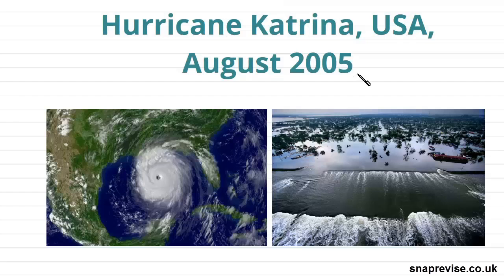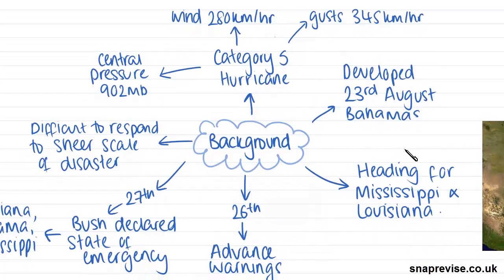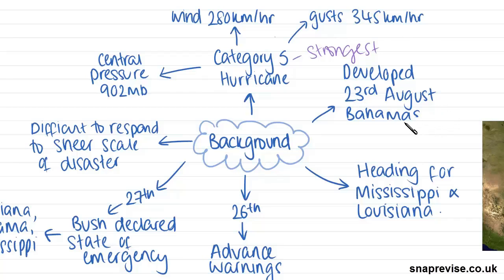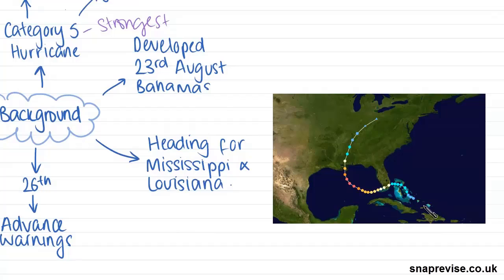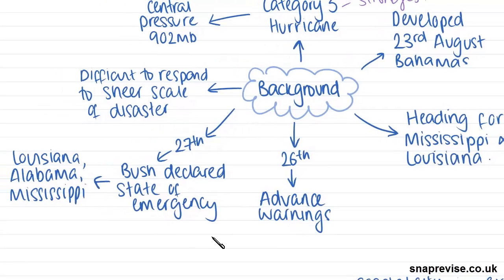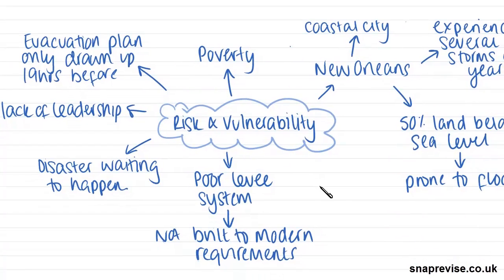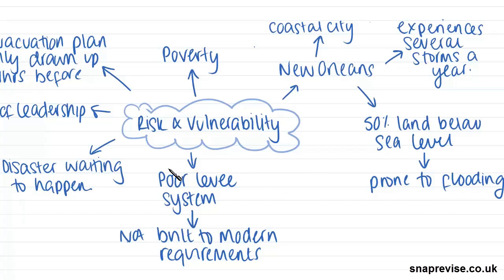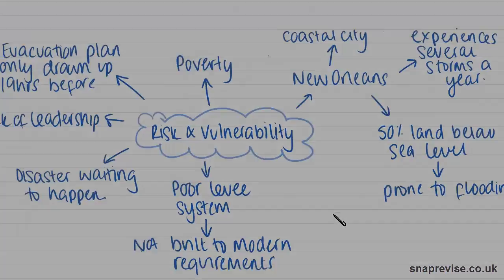Tropical Storm Events | A-level Geography | AQA, OCR, Edexcel